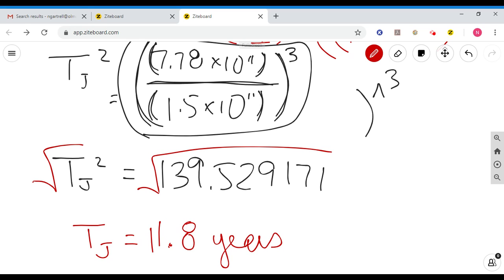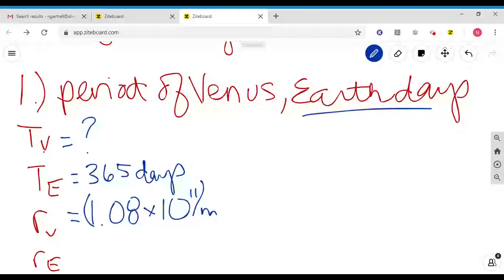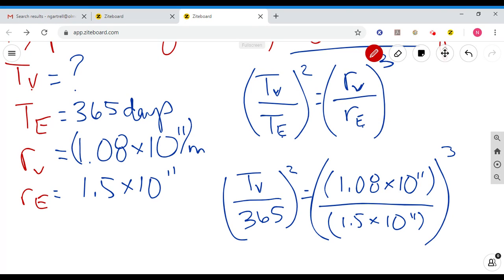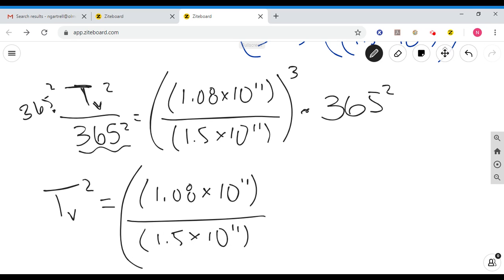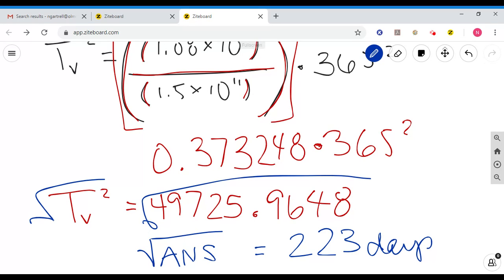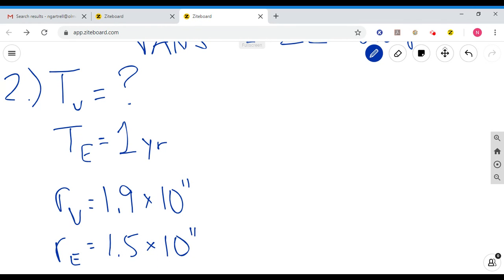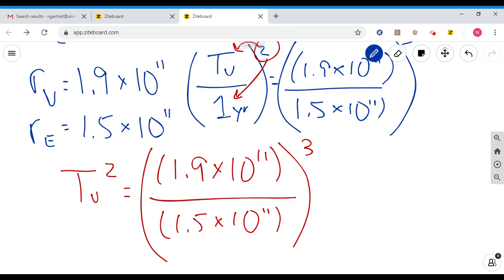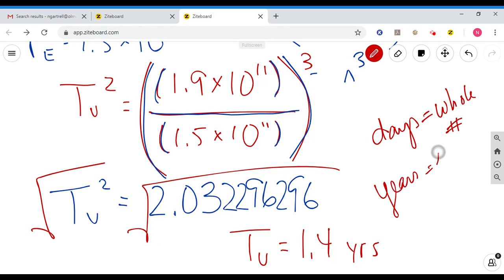4/2: Checking 2 Kepler's Law Problems